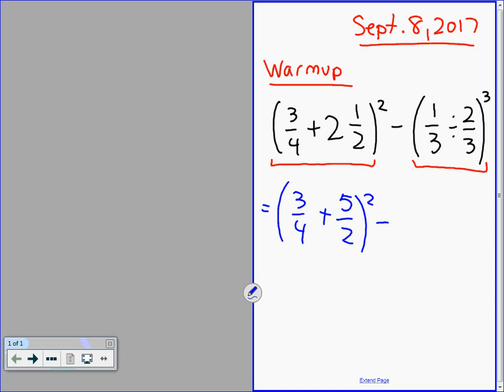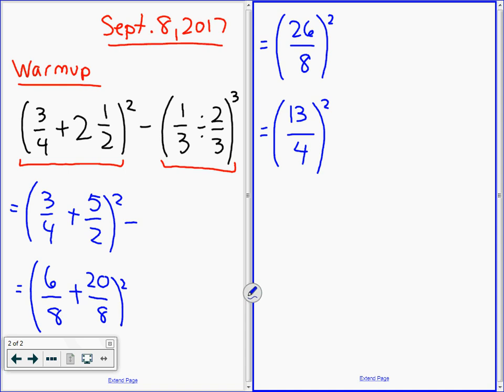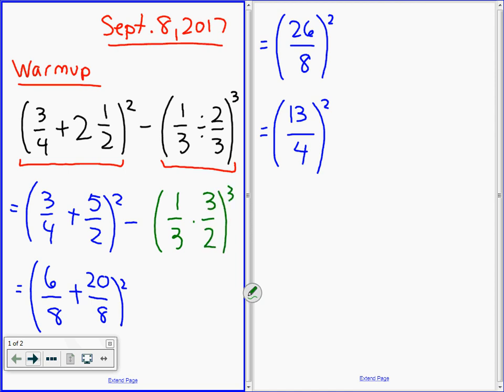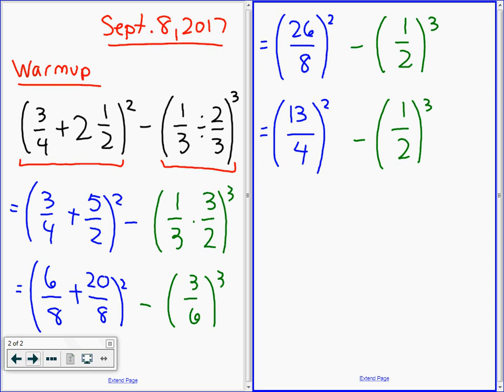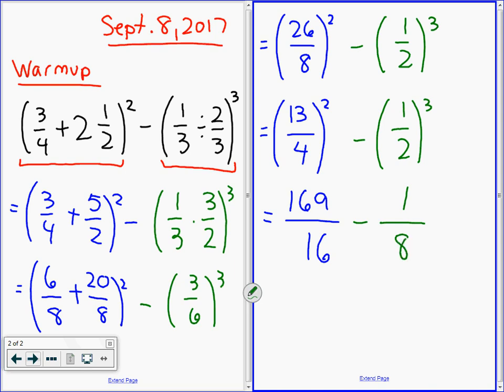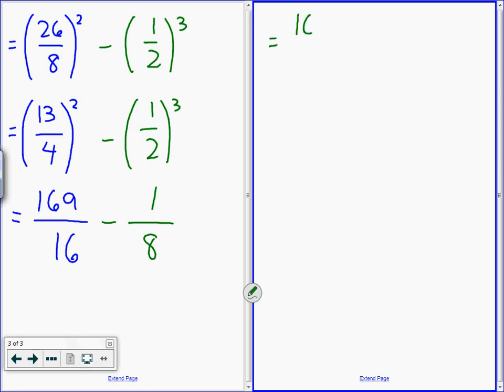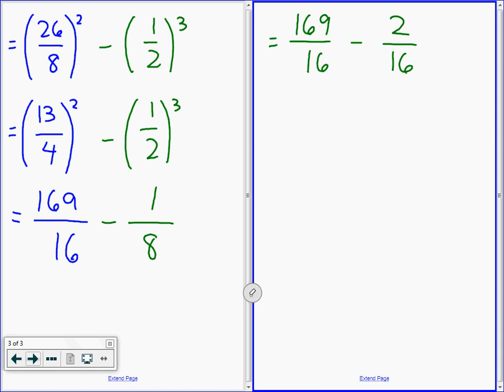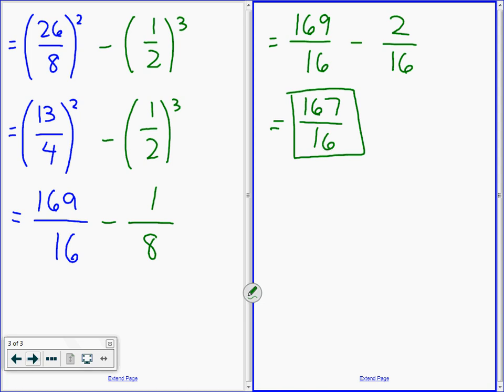MPM1D - Fractions n BEDMAS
My September 8th, 2017 lesson on fractions and bedmas.  We continued working on Choice Assignment #1 afterwards